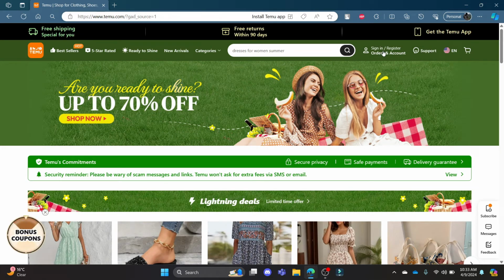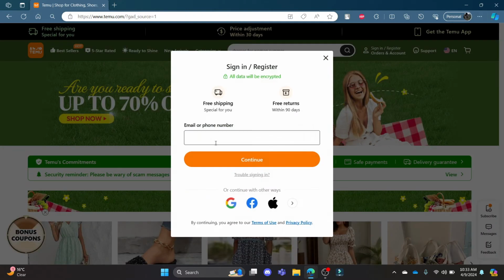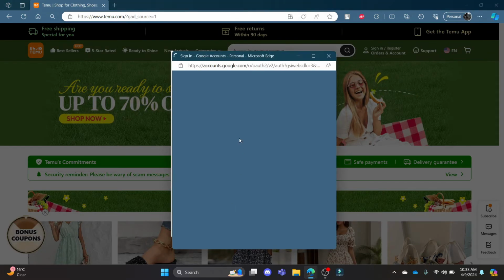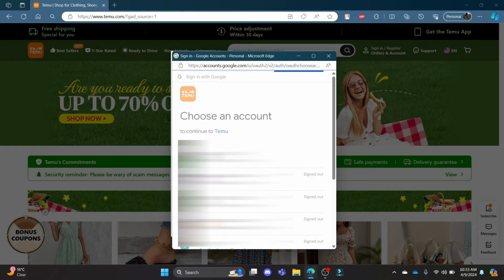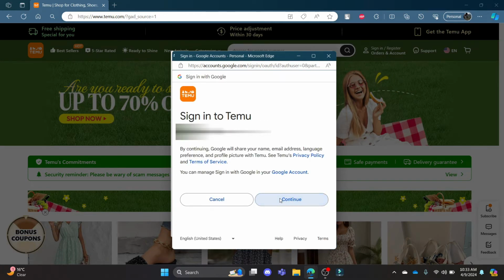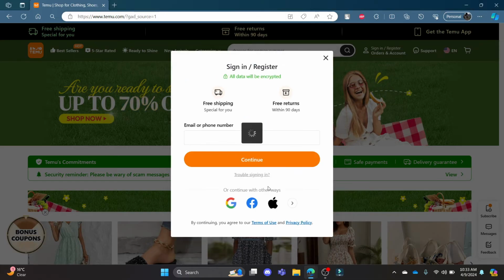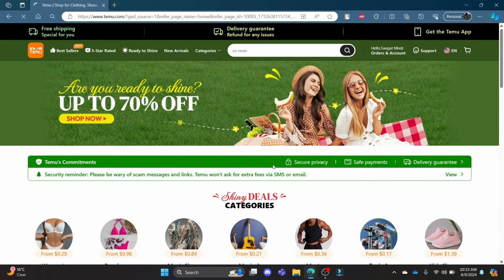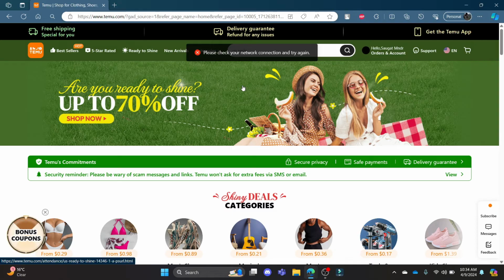How to Login to Temu Account | Sign Into Temu Account 2024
Welcome to our guide on logging into your Temu account! In this video, we'll walk you through the simple process of accessing your Temu account, ensuring you're connected quickly and securely. Whether you're new to Temu or just need a refresher, we've got you covered.